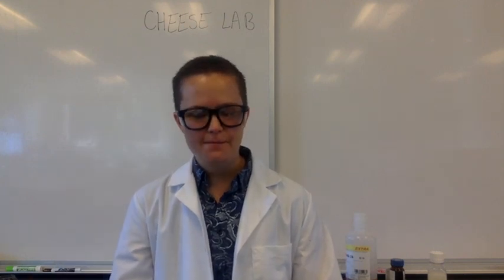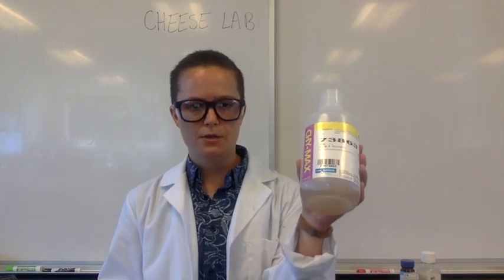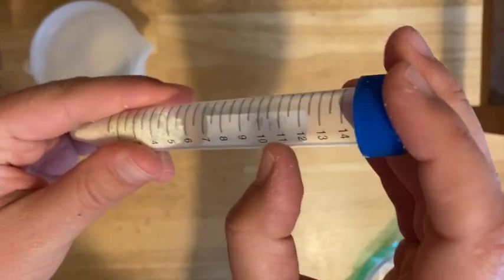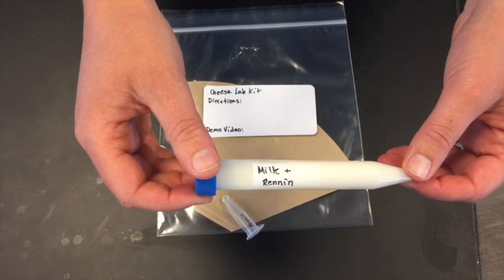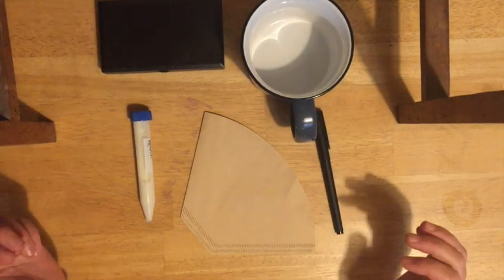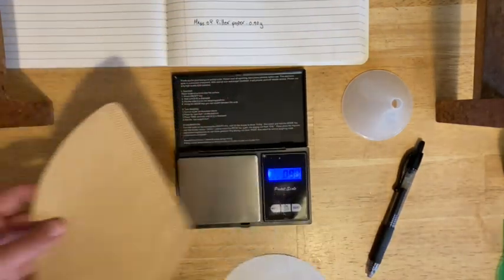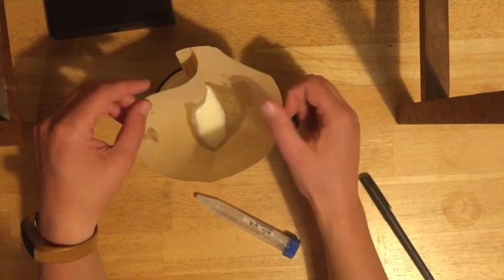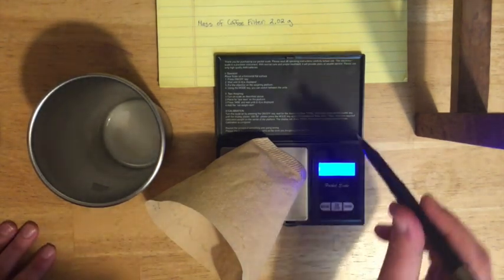Cheese Lab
Demonstration and explanation for the at-home cheese lab for Biotechnology classes.